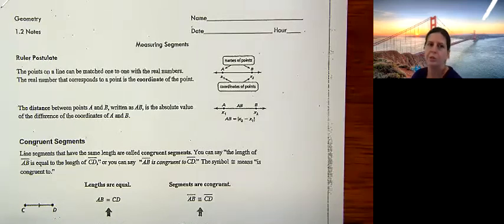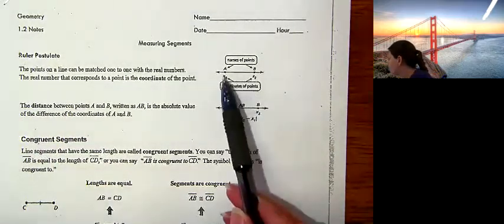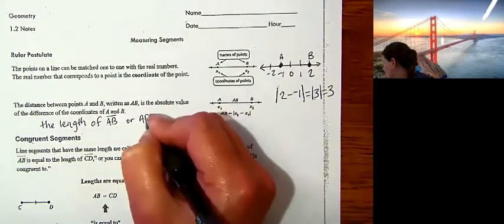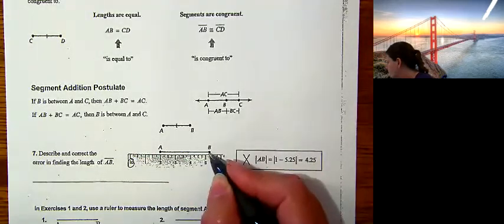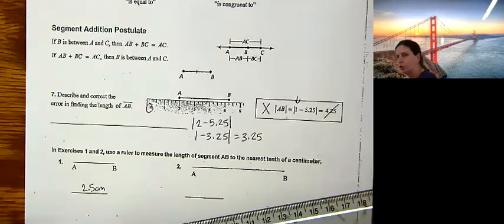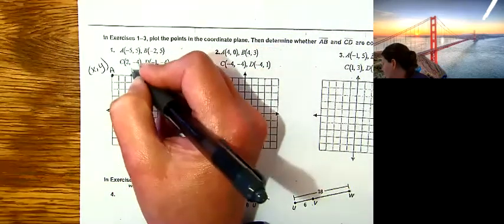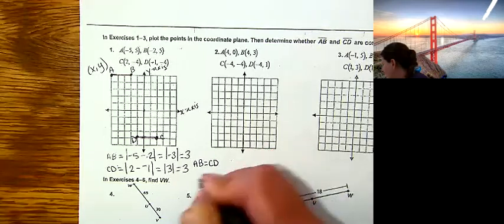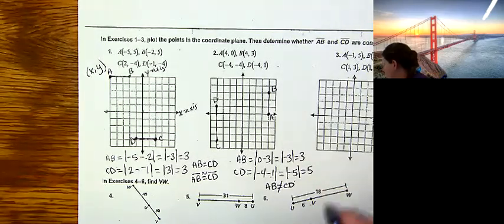Geometry 1.2 Part 1